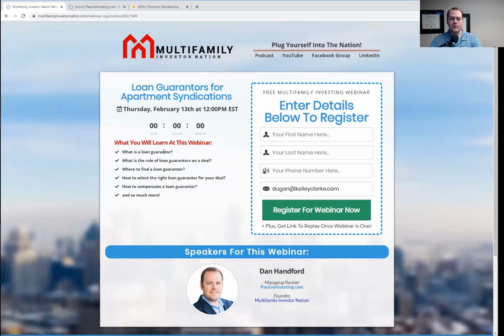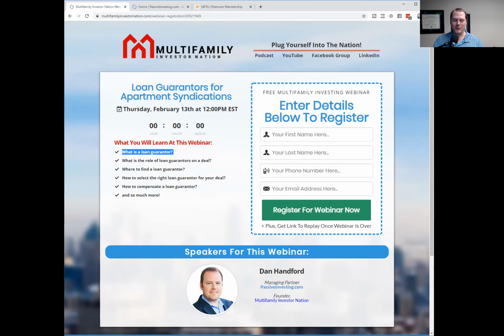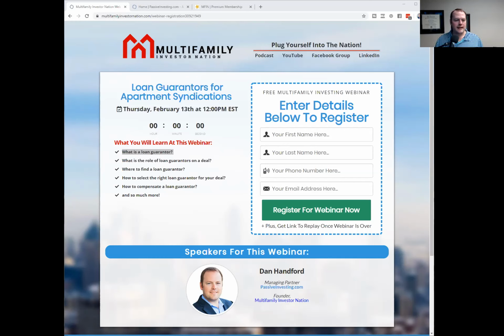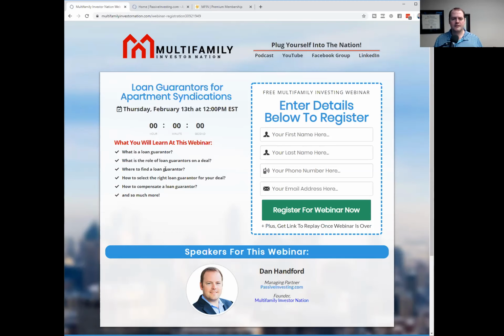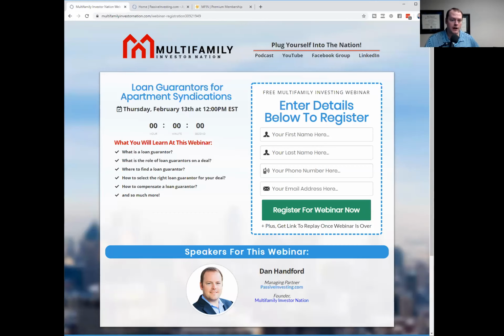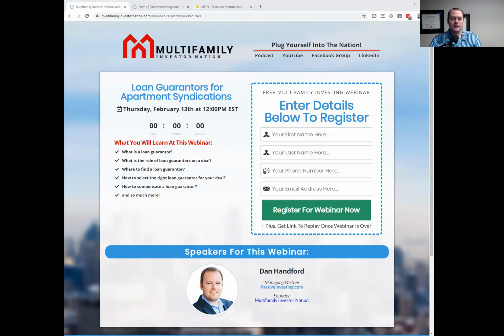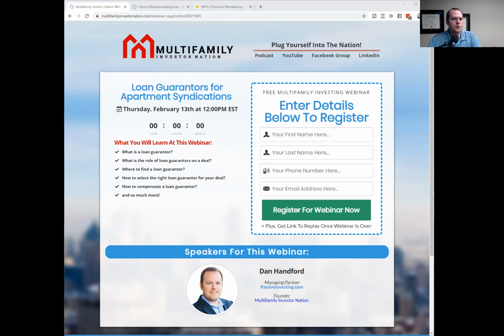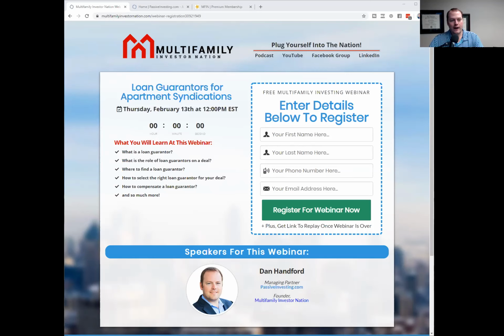Loan Guarantors for Apartment Syndications with Dan Handford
What You Will Learn At This Webinar:
- What is a loan guarantor?
- ​What is the role of loan guarantors on a deal?
- ​Where to find a loan guarantor?
- ​How to select the right loan guarantor for your deal?
​- How to compensate a loan guarantor?